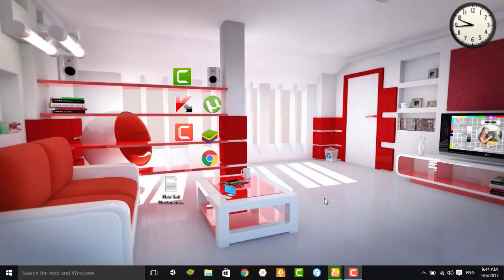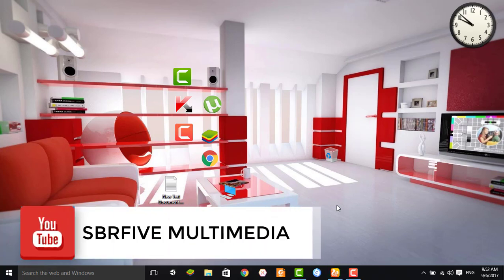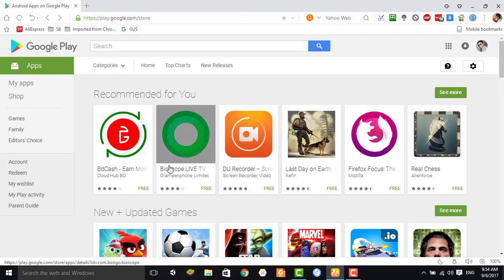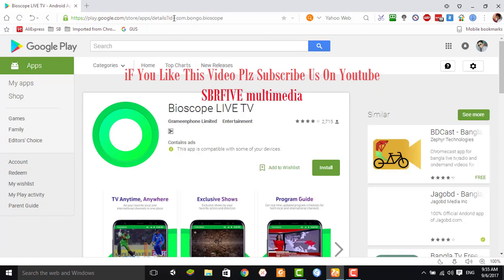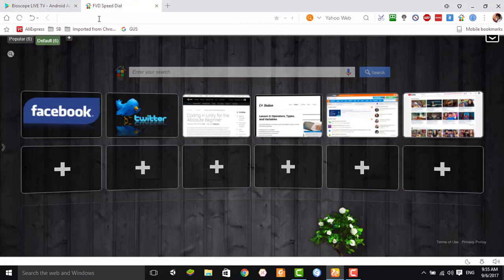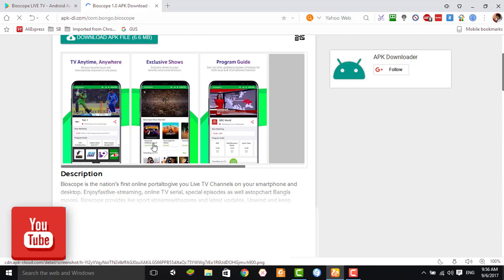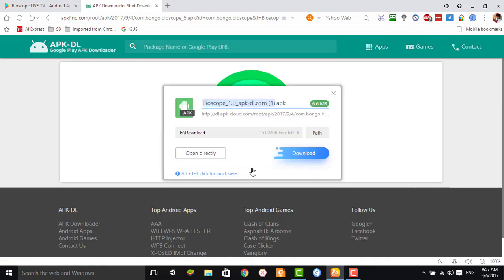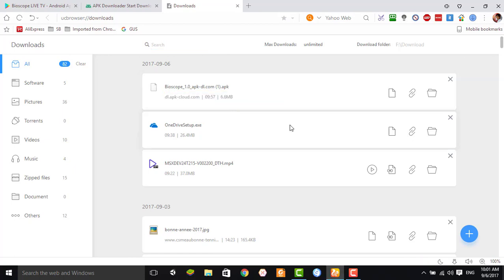Download APK Android apps in Your Computer from Play store by using Online Downloader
:::::: APK Online Downloader ::::::

In this video, you can see how can you download Apk Apps or Game from Play Store by using online Downloader in your Computer. It's so easy and faster process ever. Try it Now!